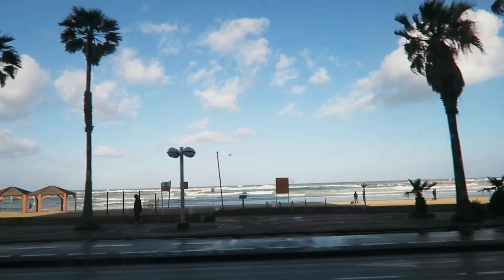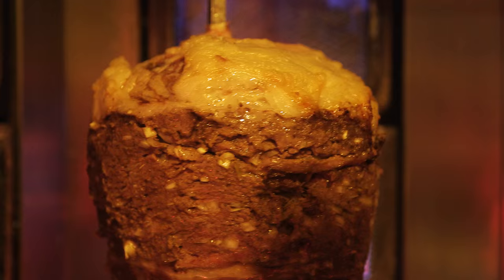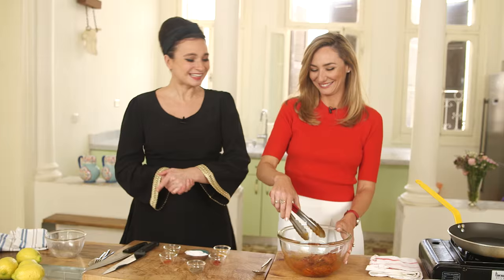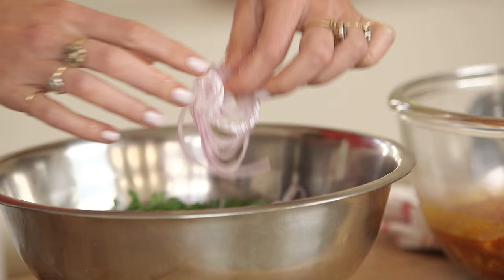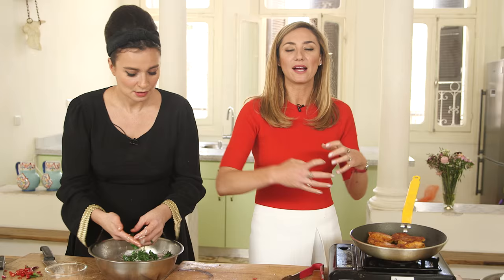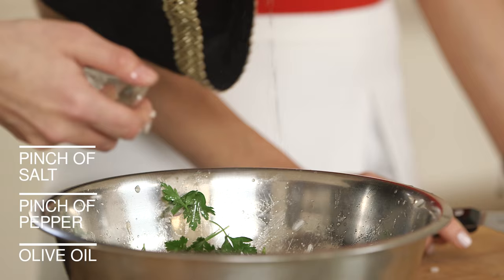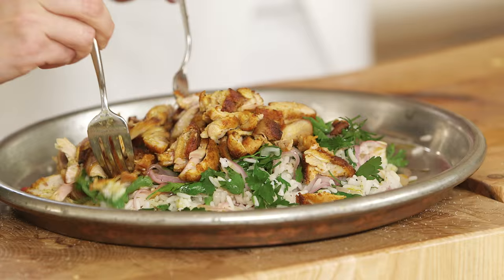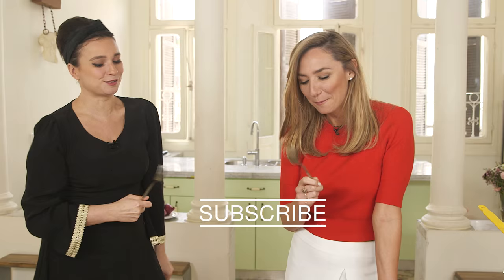Michal Ansky - Chicken Shawarma Salad | Gizzi Erskine | Wild Dish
Gizzi is in Israel! collaborating with the incredible Michal Ansky - a well known Israeli restaurateur and food activist. They're making a delicious chicken shawarma salad, a healthy twist on a street food classic.

INGREDIENTS
•    4 BONELESS CHICKEN THIGHS
•    1 CUP COOKED WHITE RICE
•    2 LEMONS
•    ONE LARGE RED ONION, SLICED INTO THIN RINGS
•    HALF A BUNCH OF PARSLEY LEAVES, SEPARATED FROM STEMS
•    HOT GREEN PEPPER
•    SALT

FOR MARINADE:
 •    1 TSP TURMERIC
 •    1 TSP SWEET OR HOT PAPRIKA (ACCORDING TO PREFERENCE)
 •    1 TSP CUMIN
 •    4 TBSP OLIVE OIL
 •    1/2 TSP SALT
 •    BLACK PEPPER

METHOD

1.    PLACE ALL MARINADE INGREDIENTS IN LARGE BOWL, AND SOAK CHICKEN THIGHS FOR AT LEAST 30 MINUTES IN THE REFRIGERATOR. IN THE MEANTIME, PREPARE THE RICE.

2.    JUICE BOTH LEMONS. SOAK THE RED ONION RINGS IN THE LEMON TO SOFTEN IT AND RELEASE ITS TANG. FRY THE CHICKEN THIGHS IN A PAN UNTIL THEY ARE BROWN ON BOTH SIDES. SLICE THEM INTO THIN CRUMBLY PIECES, LIKE SHAWARMA.

3.    TO THE ONION AND LEMON JUICE, ADD PARSLEY, SLICES OF HOT PEPPER AND RICE. SALT AND STIR WELL. SCATTER THE SHAWARMA ON TOP AND MIX SO THAT IT TOO ABSORBS THE LEMONY TASTE.

4.    SERVE IMMEDIATELY, OR SERVE COLD.